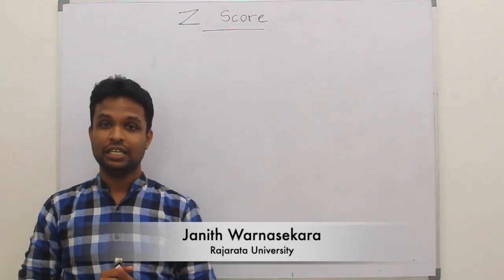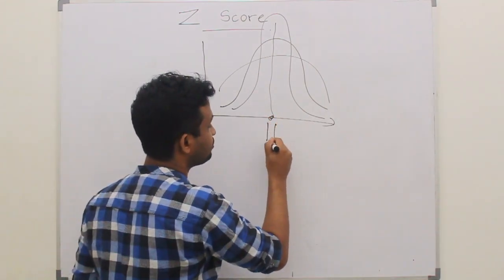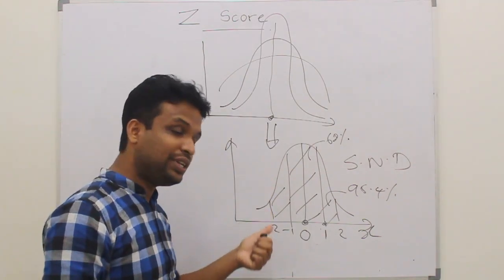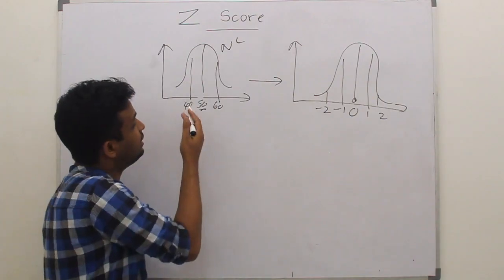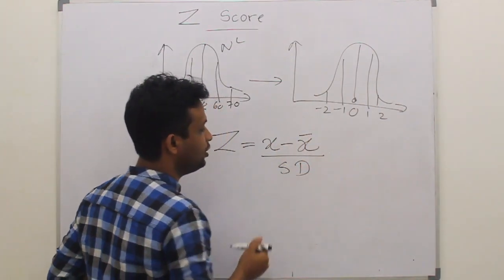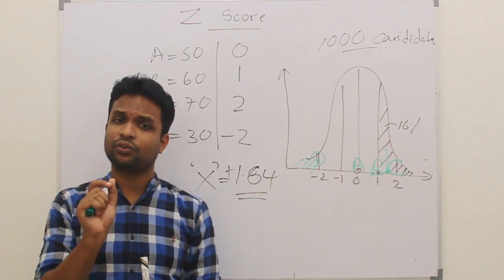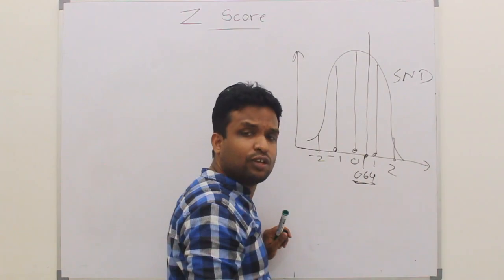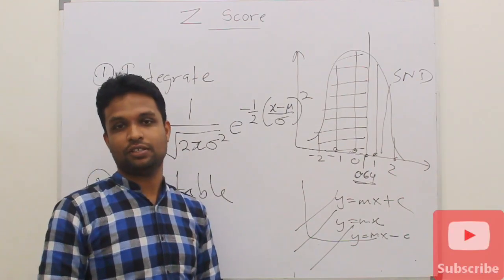Video Lecture 39 - Z score